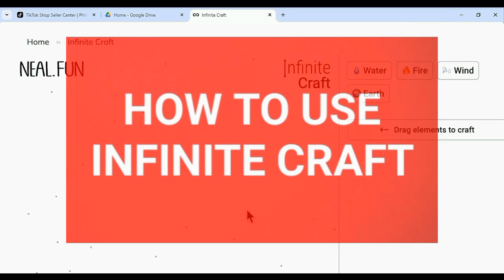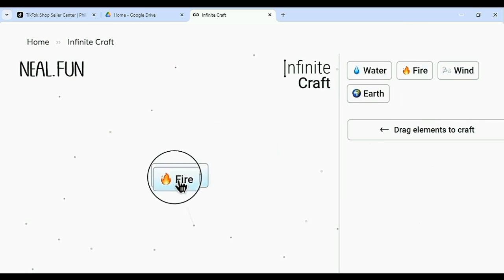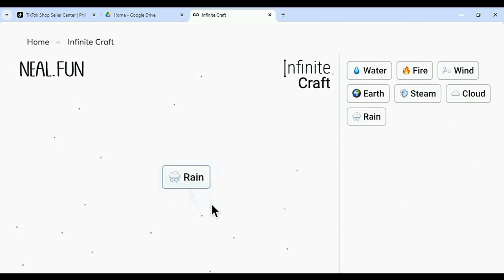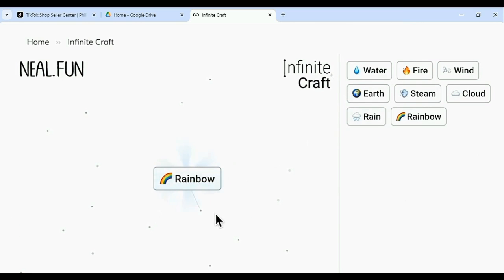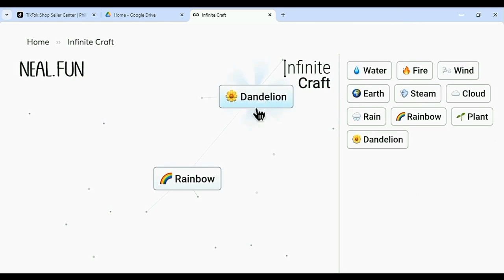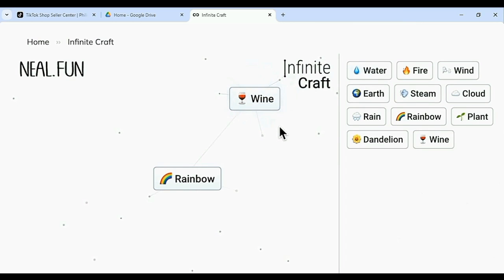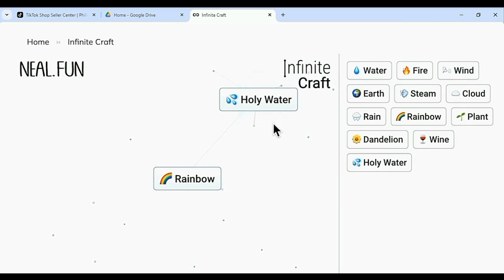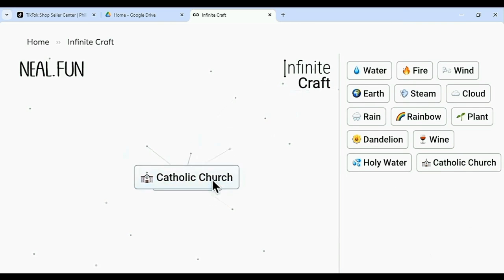How to Use Infinite Craft (Quick and Easy Tutorial)